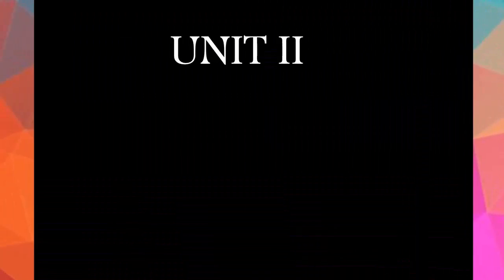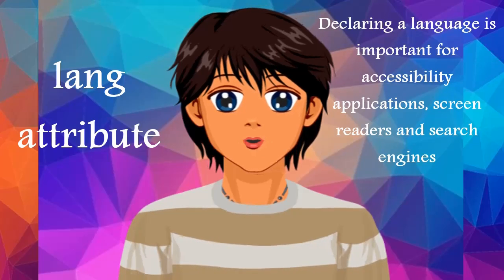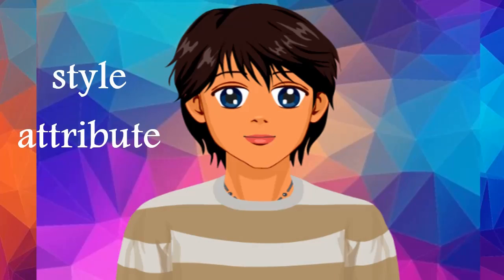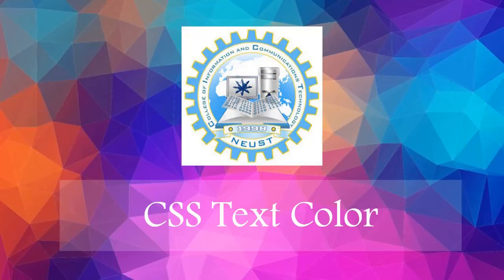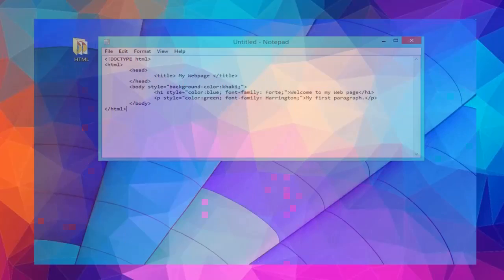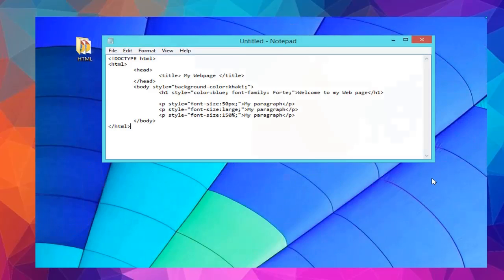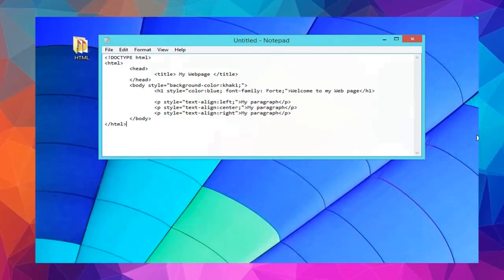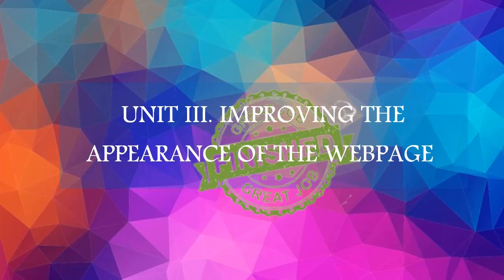Unit 3 - IMPROVING THE APPEARANCE OF THE WEBPAGE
This chapter examines how to use Cascading Style Sheets (CSS) to format webpages. By the time I finish this unit; I will be able to: • identify the use of Cascading Style Sheet (CSS); • use the CSS syntax; and • define the term “cascading style sheets”.